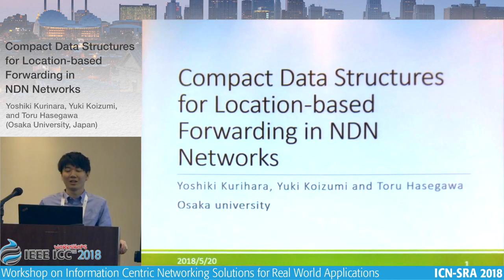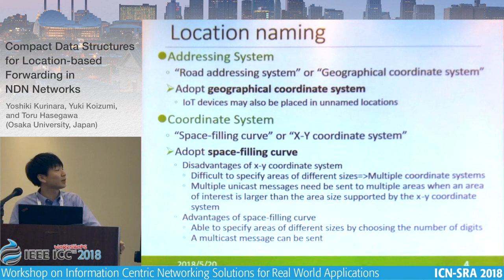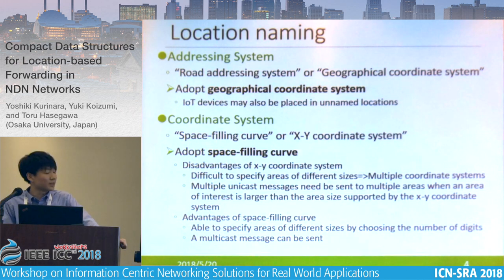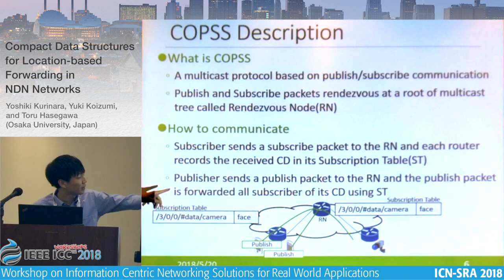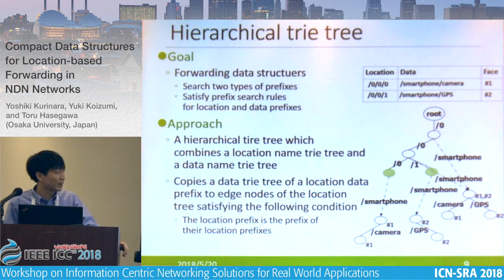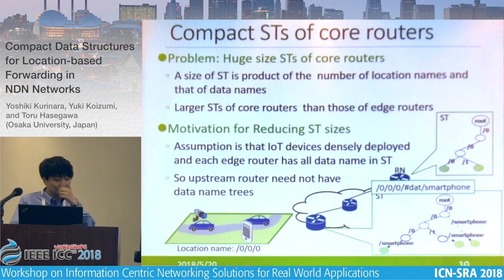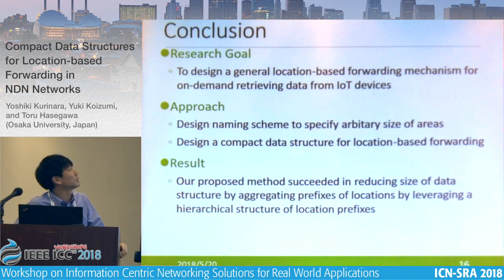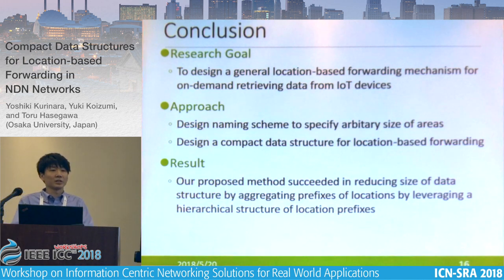Yoshiki Kurihara @ ICC 2018 ICN-SRA Workshop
"Compact Data Structures for Location-based Forwarding in NDN Networks"
by
Yoshiki Kurihara, Yuki Koizumi and Toru Hasegawa (Osaka University, Japan)